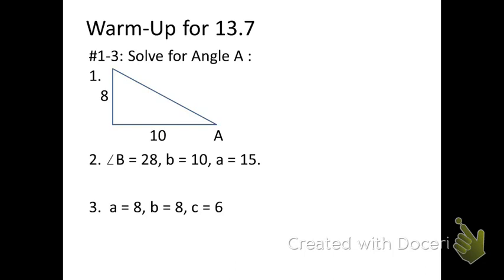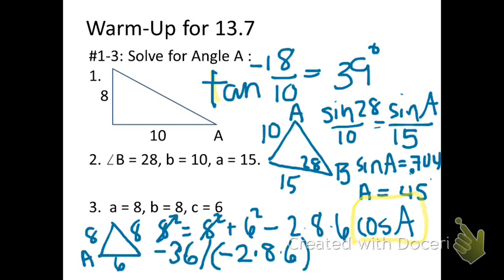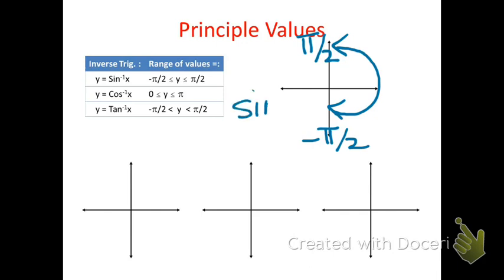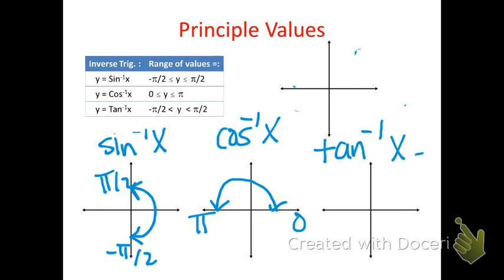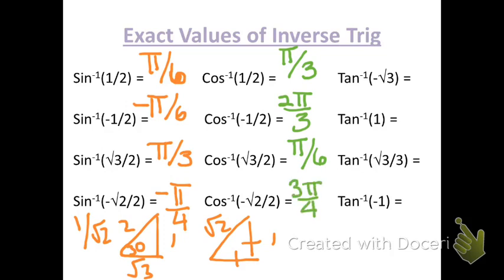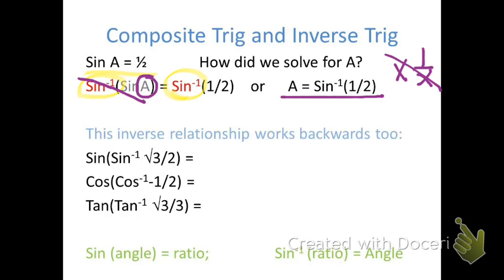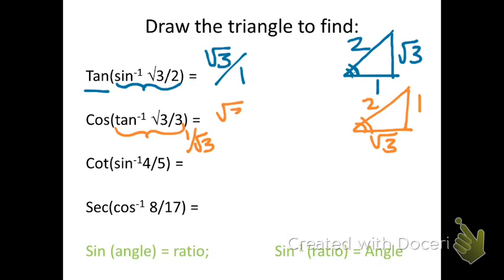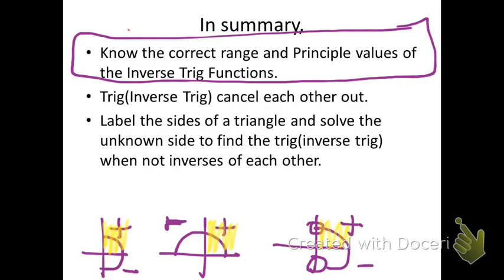13.7 Inverse Trig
How to find exact and Prinipal values of inverse trig functions.